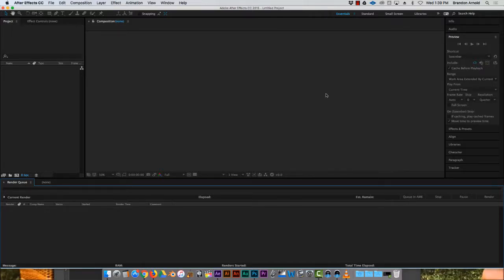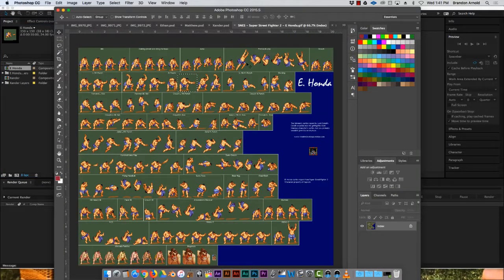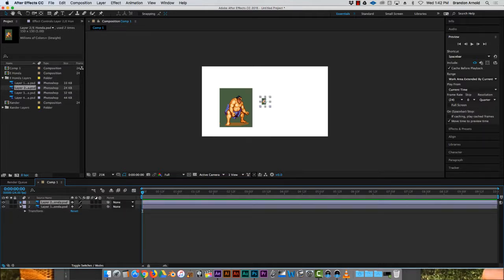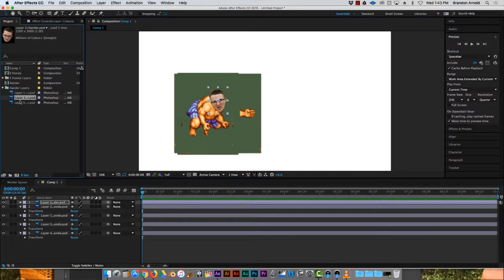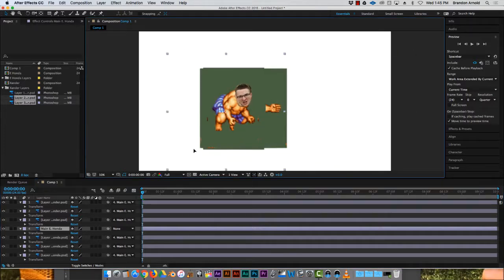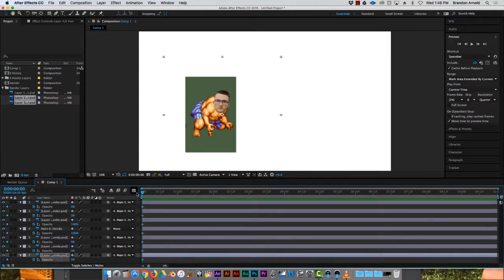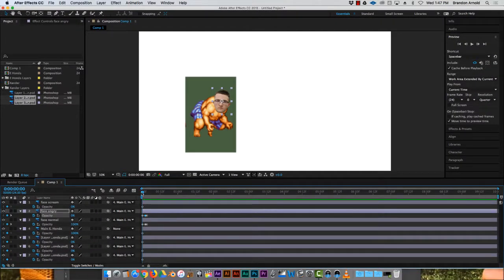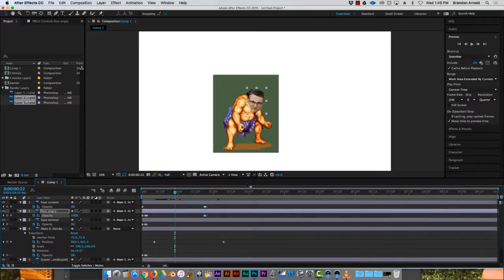Basics of Sprite Animation - Adobe After Effects